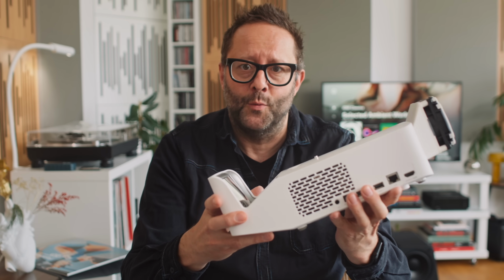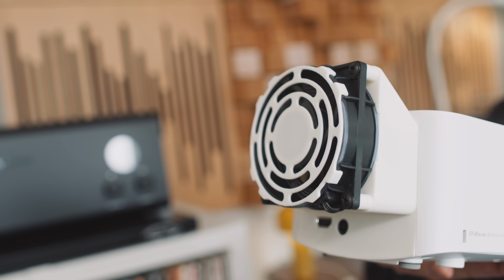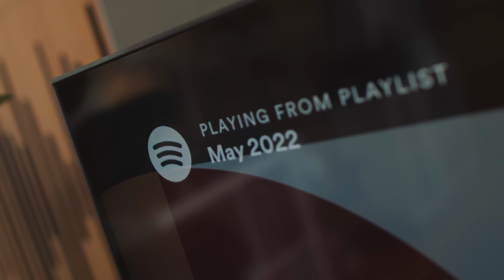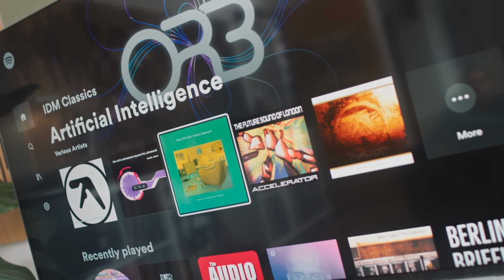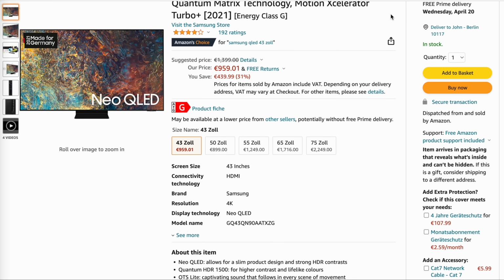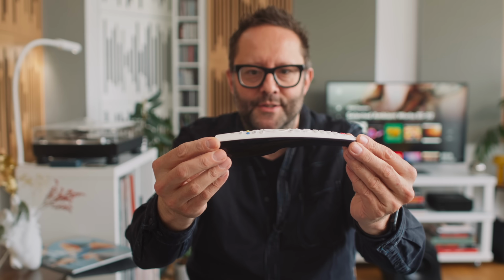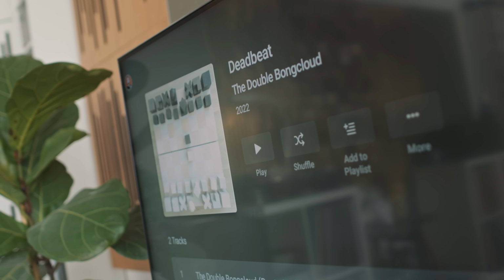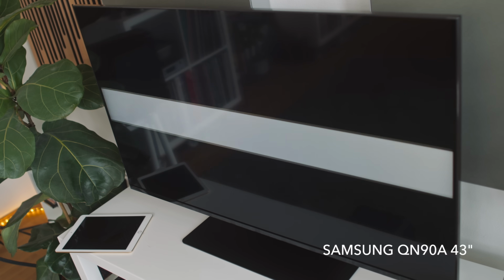LG C1 OLED or Samsung QN90A Neo QLED?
🎥  Camera: Olaf von Voss
🎬  Editor: John Darko
🕺🏻  Motion GFX: John Darko
💰  Ad segment: Jana Dagdagan

0:00 Intro & Frankn-fan & first steps
4:45 Now playin'
9:14 Software & remotes & sizes

Samsung Neo QLED 4K TV QN90A

LG HF65LA Ultra Short Throw

DID YOU KNOW WE HAVE A PODCAST?